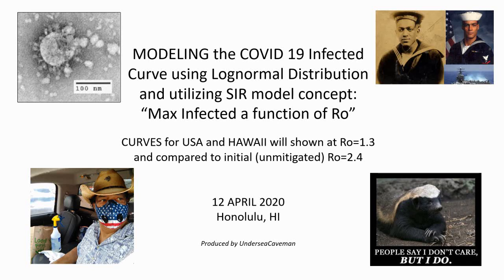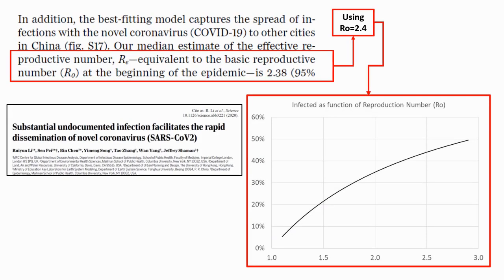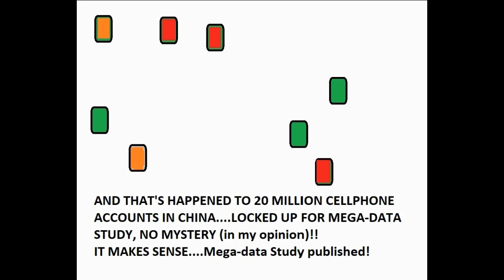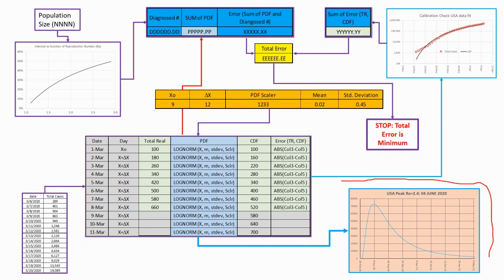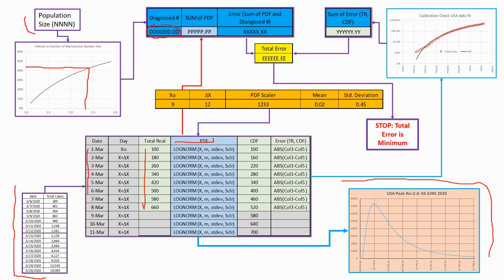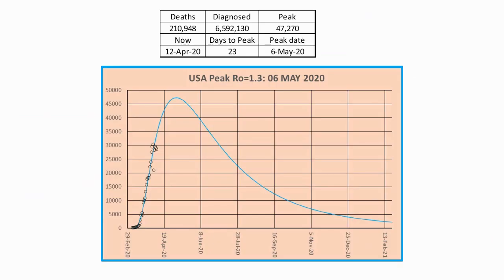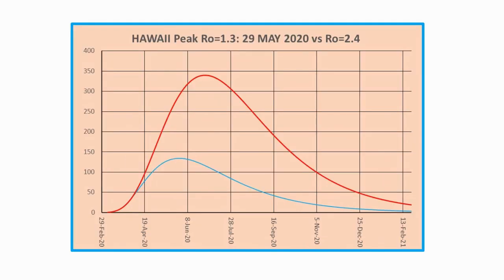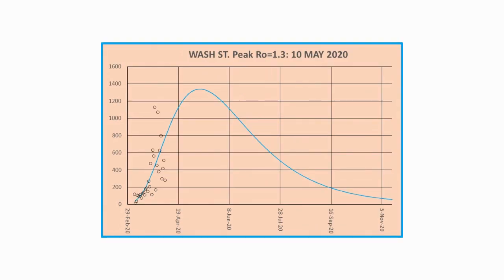The Mechanics of Modeling COVID-19 Infected Cases and Peak using Skewed Bell Curve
Using the Lognormal Distribution (rather than Normal Distribution, also known as a Bell Curve), which is like a Skewed Bell Curve.  The skewed Lognormal distribution curve best fits epidemiological models such as the SIR model, which does not have a comprehensive explicit form.  The COVID-19 Curves produced are to predict the peak and magnitude dependent on Ro as an input.
I intend to update periodically without going over the under-lying mechanics, this video will be the back-drop for future updates.